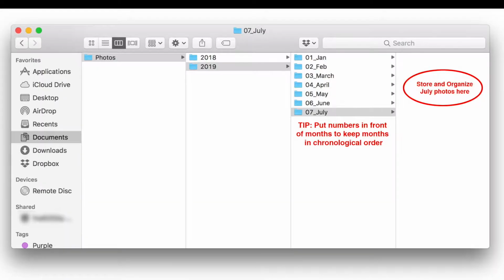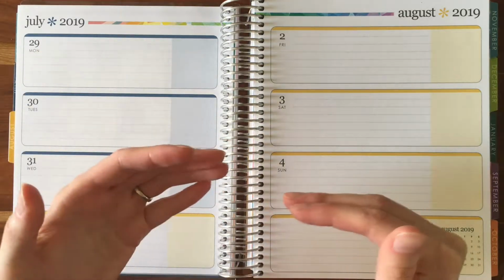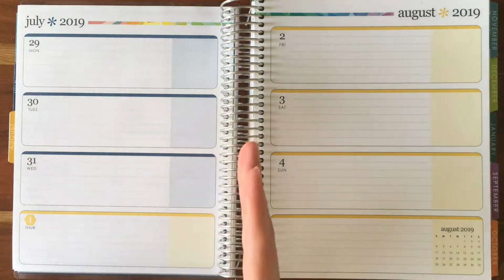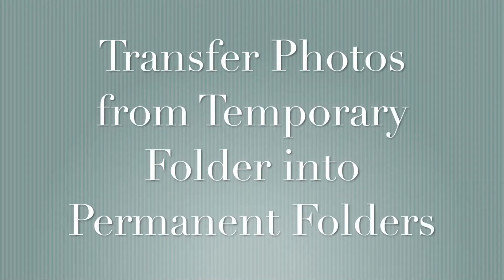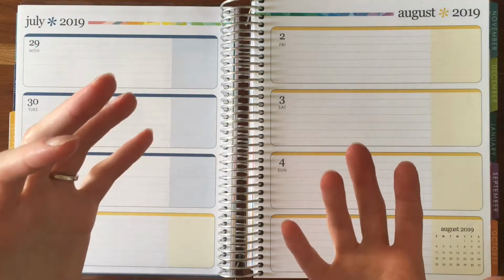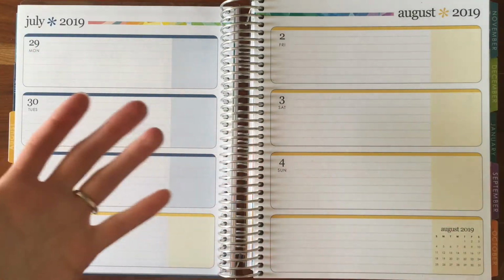Digital Photo Organization :: July 29 Plan With Me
Here I give you ideas on how to organize digital photos and go over my weekly spread of July 29-August 4. Let me know if you enjoyed my tips in the comments below!

Use my link for $10 off your first Erin Condren order!